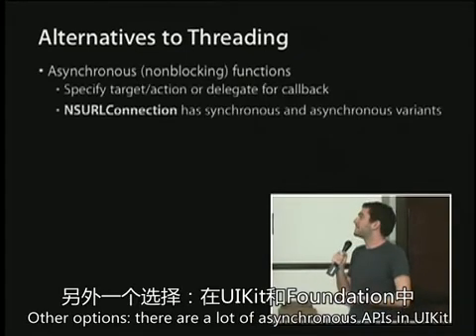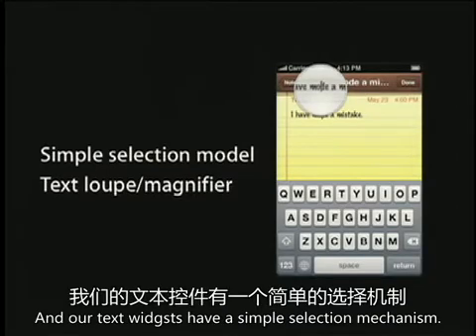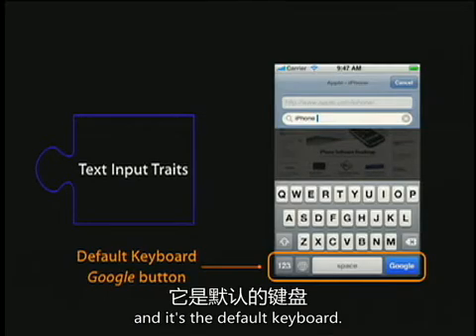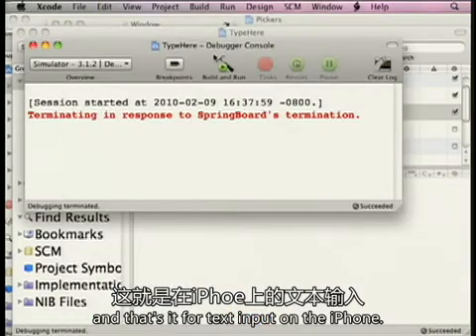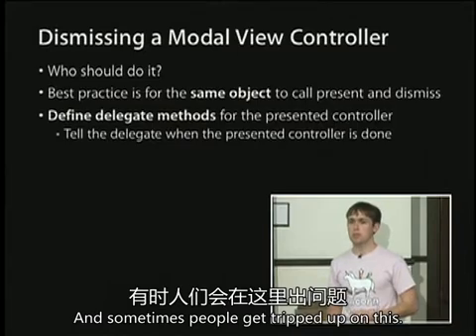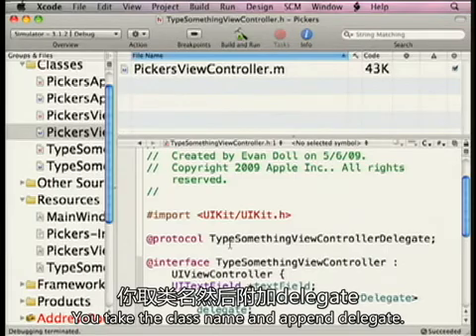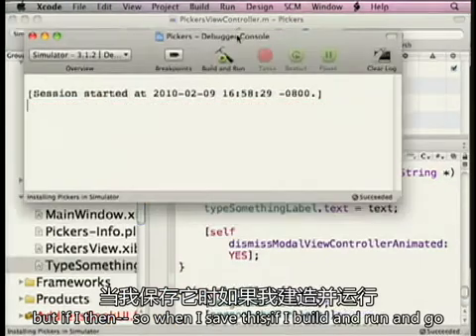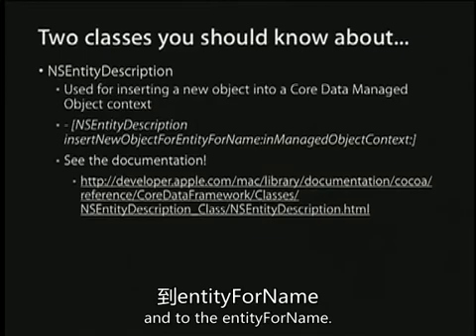斯坦福大学公开课《Iphone应用开发教程》11 性能及其优化 高清